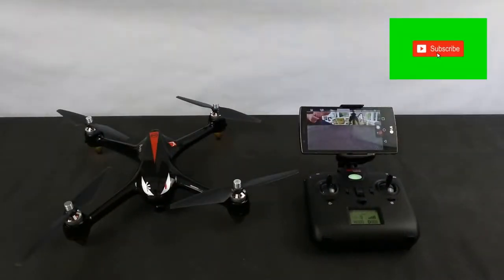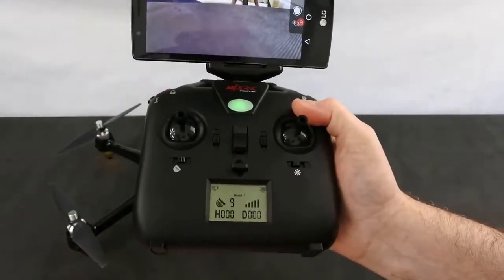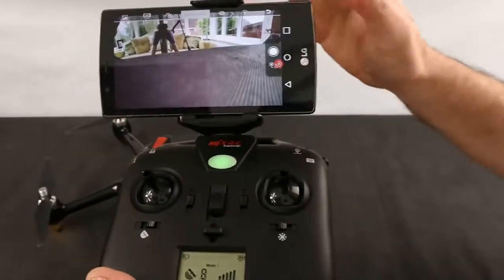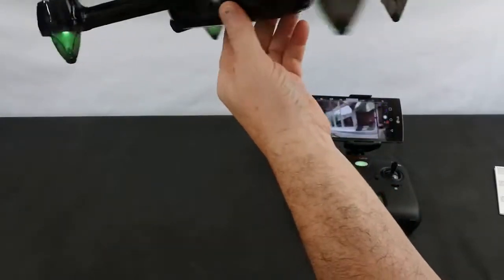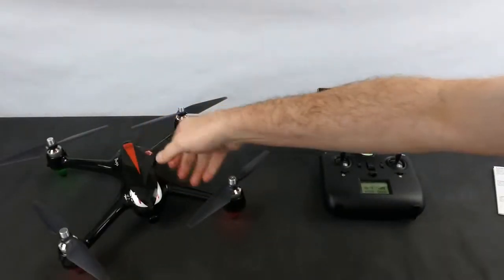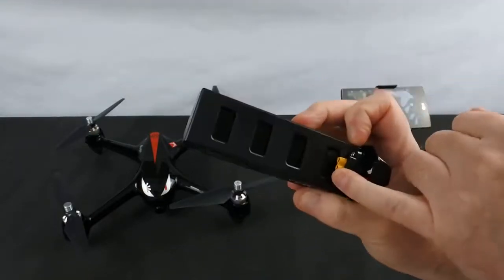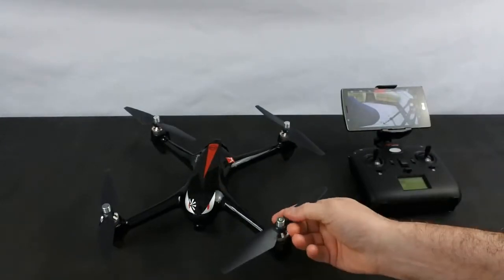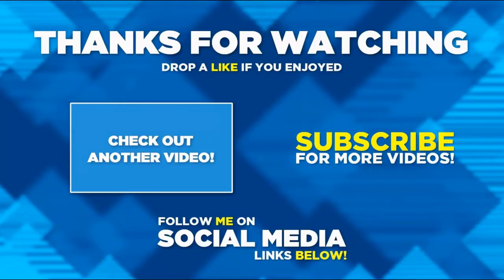MJX B2W Bugs 2 W RC Quadcopter - Full Review Explained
Checkout LOHOME MJX B2W Bugs 2 W RC Quadcopter - 2.4GHz 6-Axis Gyro 1080P HD 5G Wifi Camera FPV Drone Remote Control Drone, Long Range Drone With GPS, Altitude Hold, Headless mode and Return to Home

Description :

1. HI-DEF VIDEO & IMAGES: 1080P HD 5G Wifi Camera + powerful air pressure altitude hold function to keep the drone stable and shoot quality images. With unique appearance and sharp eyes, you will like it at first glance.

2. GLOBAL POSITIONING SYSTEM (GPS): B2W drone it moves accurately and locks onto satellites fast, provides you with accurate positioning details of your drone. Smart Return-to-Home (RTH) are designed to protect your Bugs 2W, it automatically returns to home point when battery is low or the control signal is out of range. So never worrying about losing the drone.

3. For Apple user, please go to App store, search" Bugs GO" and download. and go to download page to download " Bugs GO".

4. HEADLESS MODE AND ONE KEY AUTOMATIC RETURN: Headless mode is the same words of the aircraft can fly at any angle and any direction. What's more, the controller of drone will alarm when the flight distance is out of standard or low battery, at this time you can turn to one key automatic return to recall your drone.

5. 360-degree Rolling Over help avoid obstacles. Brushless Motors ensure low friction during engine operation and reduce heat production.

1. Holy Stone HS110D Drone for Beginners
2. DJI Mavic 2 Pro
3. Holy Stone HS100G Drone with 1080p FHD Camera 5G FPV Live Video and GPS Return Home Function
4. Potensic GPS FPV RC Drone, D80 with 1080P Camera Live Video and GPS Return Home
5. DJI Mavic Air Quadcopter with Remote Controller
6. Holy Stone HS100 Drone with 1080p HD Camera FPV Live Video RC Quadcopter
7. Tello Drone Quadcopter Elite Combo with 3 Batteries
8. HOBBYTIGER H301S Ranger Drone with Camera Live Video and GPS Return Home
9. DJI Spark with Remote Control Combo
10. Potensic Dual GPS FPV RC Drone, 1080P Camera Live Video and GPS Return Home Quadcopter

1. Drones FPV with HD Camera Live Video
2. DJI Spark Portable Mini Drone Quadcopter
3. ARRIS C250 V2 250mm RC Quadcopter FPV Racing Drone
4. ARRIS X220 220mm RTF with Radiolink AT9S Transmitter + Flycolor
5. DJI Spark, Mini Drone

1. Drone with Camera, Potensic RC Quadcopter 720P HD Live Video 5.8Ghz
2. Drones with Camera and GPS – B2C Specter MJX Bugs 2 Drone Quadcopter
3. XFUNY MJX B5W Bugs 5W RC Quadcopter 1080P 5G WiFi Camera Live Video 2.4GHz Remote Control
4. ElementDigital Drone with Camera MJX Bugs B3H 2.4G 6-Axis Gyro App Operation FPV Drone
5. Hubsan H501S X4 BRUSHELESS FPV Quadcopter Drone 1080p Camera GPS Automatic Return